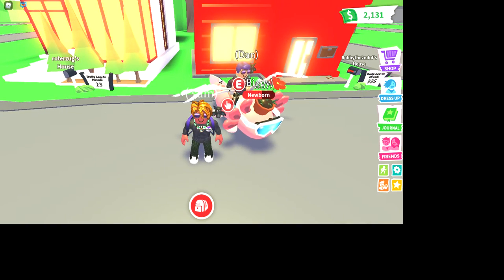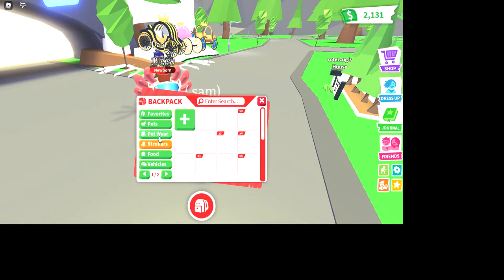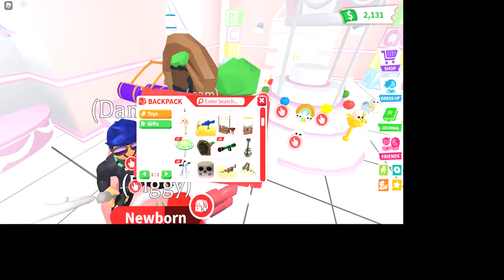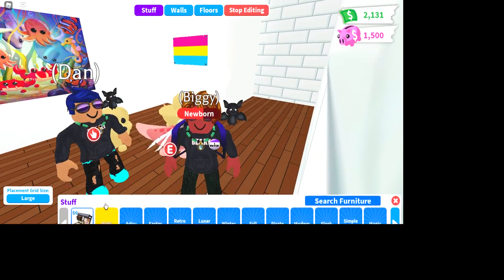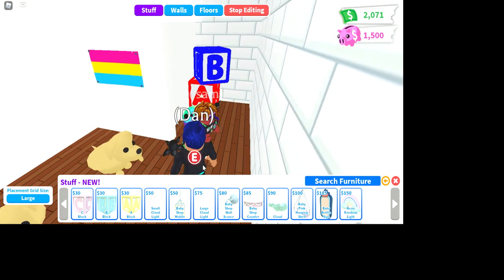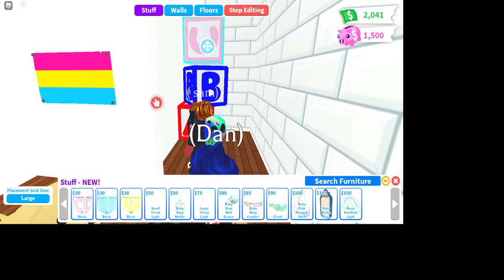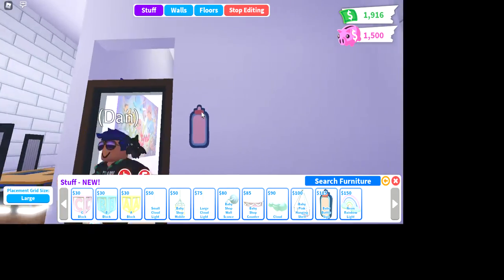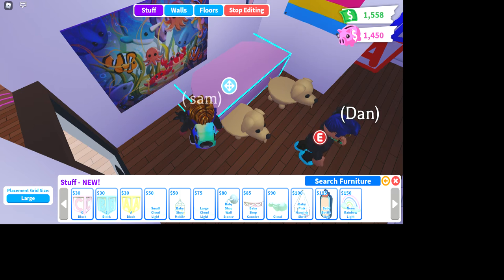The new baby shop furniture is out